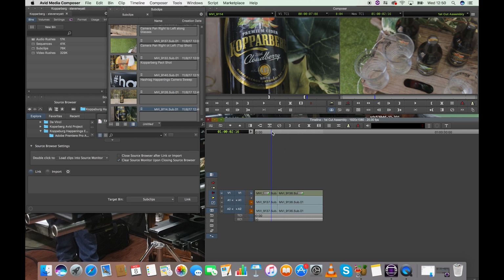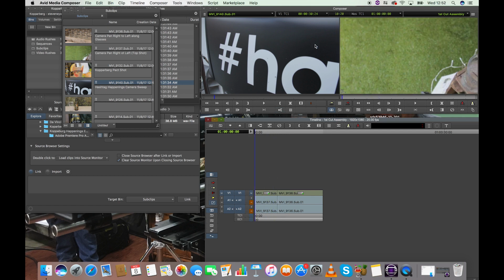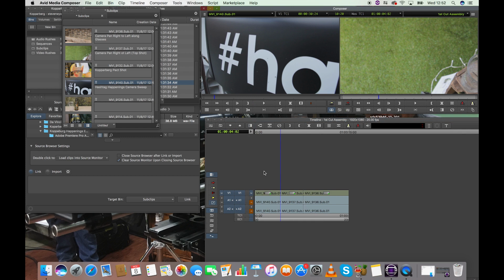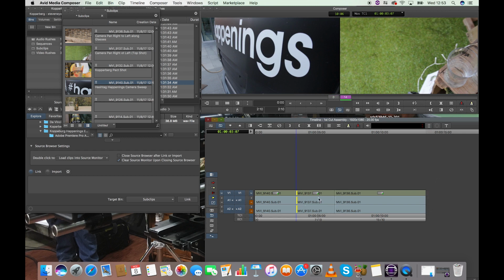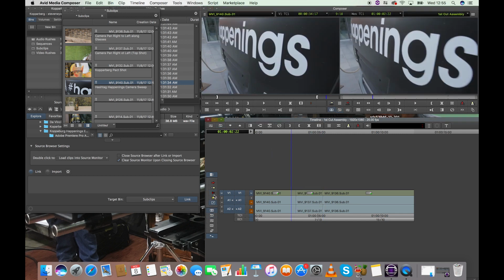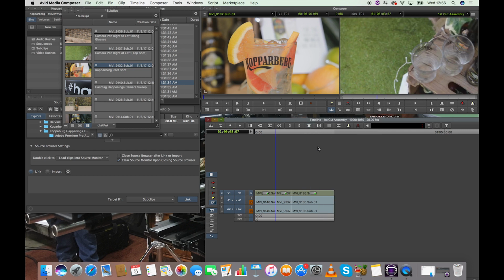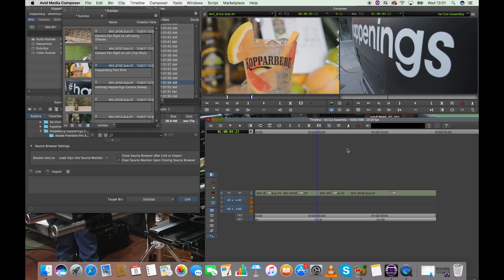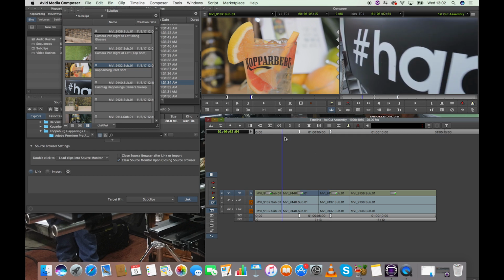Avid Tutorial 6 Further Editing Techniques